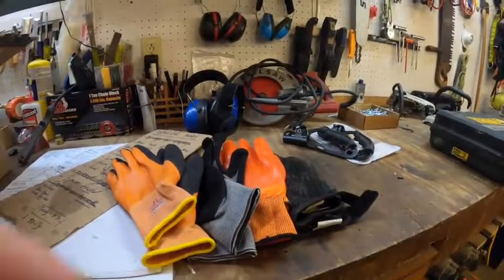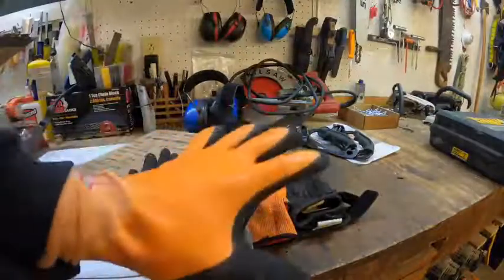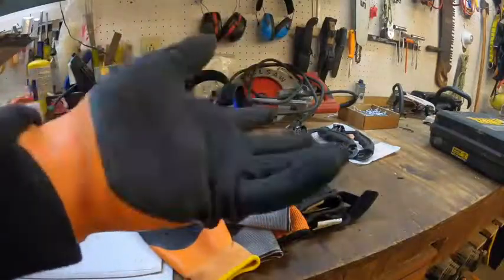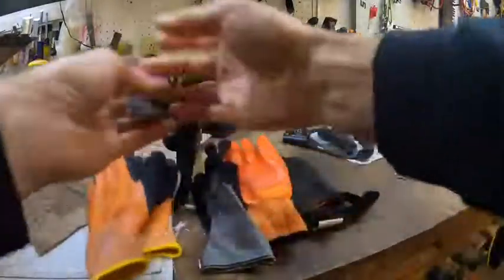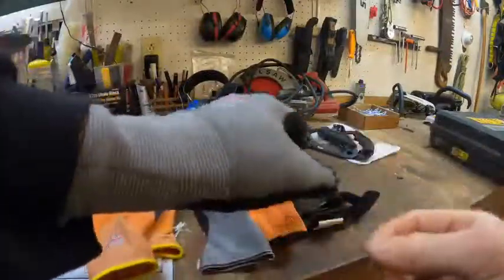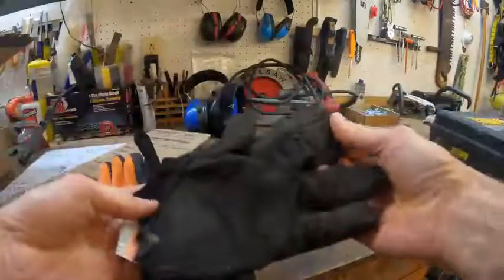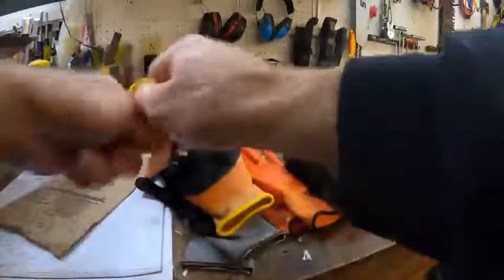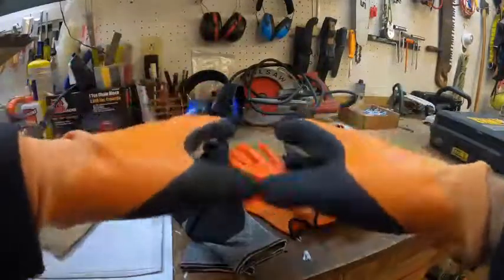SAFEAT General Waterproof Work Gloves for Men and Women Review, Unique in Being Almost Fully Coated